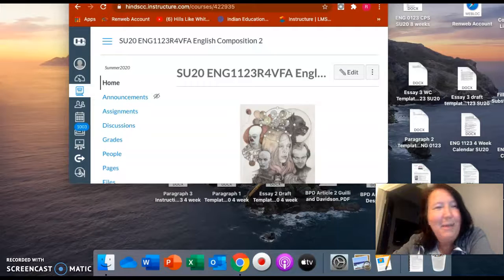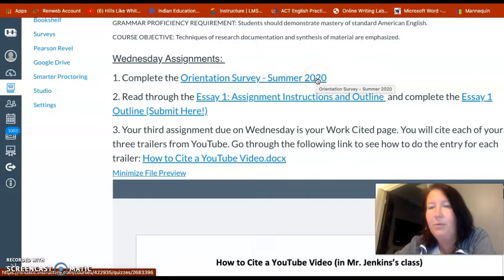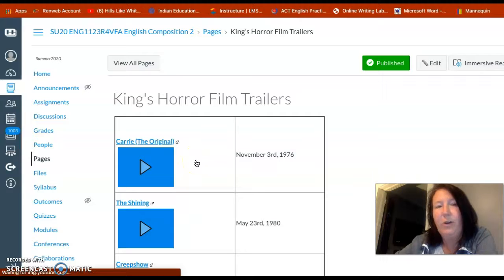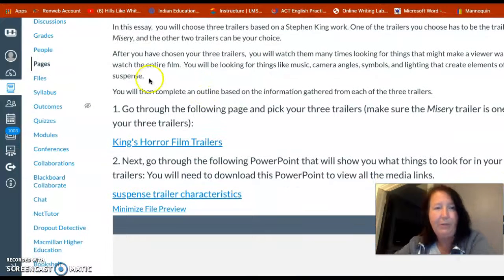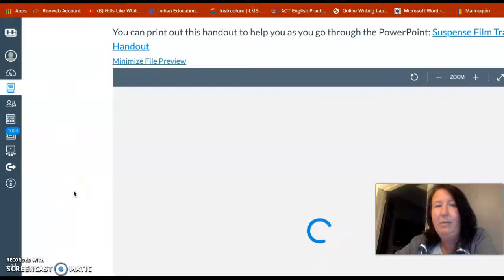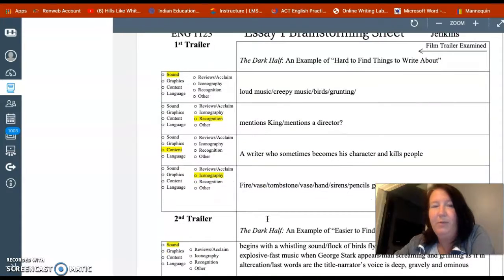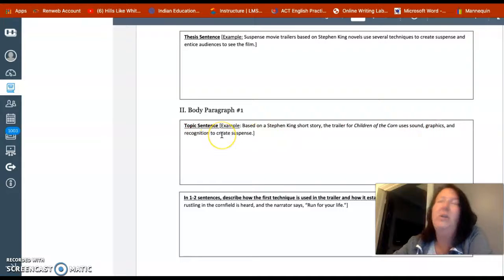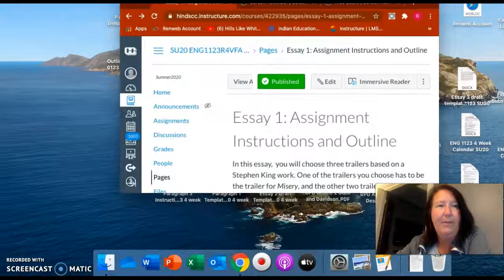Week 1: Wednesday assignments (4 week)